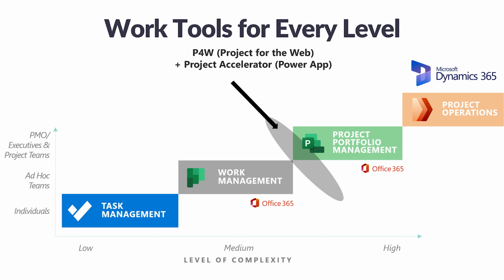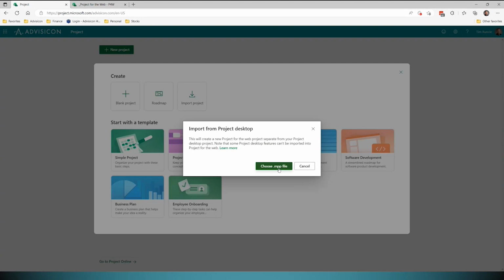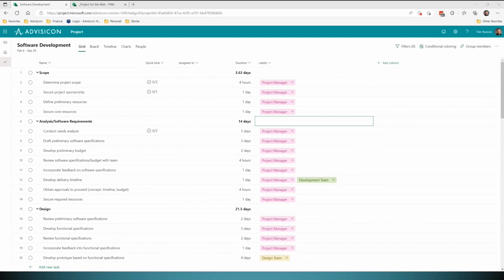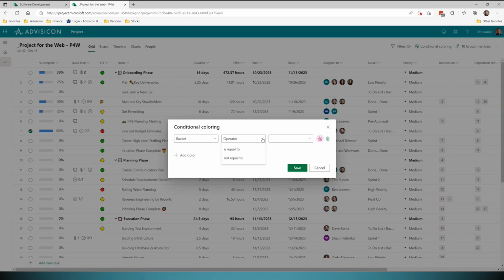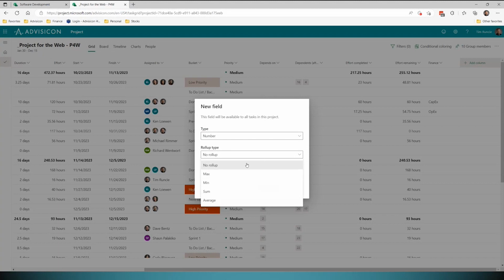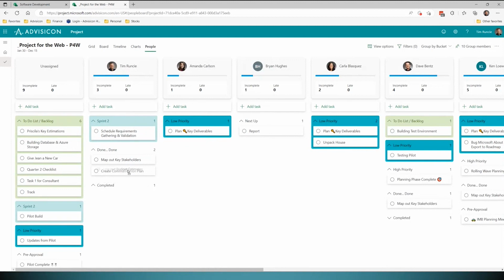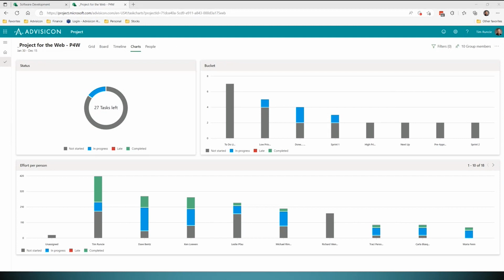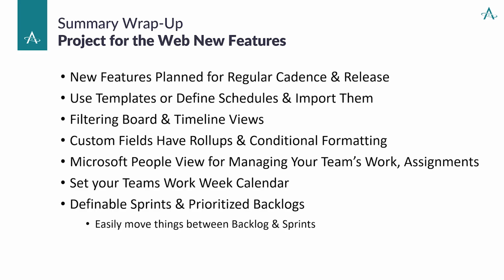Project for the Web Latest Features | Pt. 1 | Advisicon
Project for the Web continues to grow and enhance its capabilities and has a steady release cadence of capabilities planned.  Many people love how easy it is to use, but also have missed that some of the latest enhancements are giving it more functionality to handle more complex situations.  In this webinar, you will learn the latest capabilities on how to utilize more of the advanced capabilities of Project for the Web, including resource management.